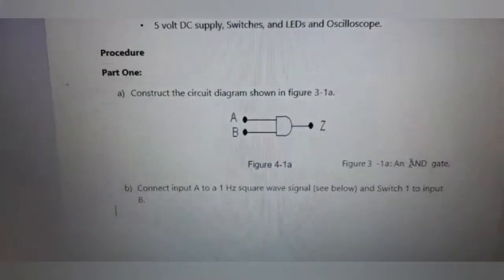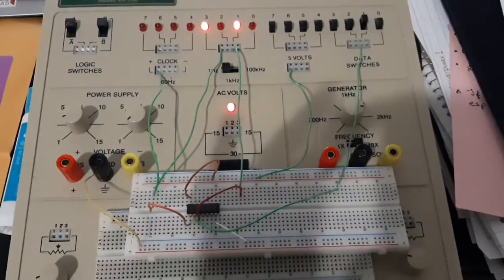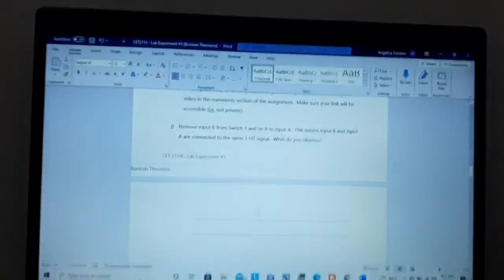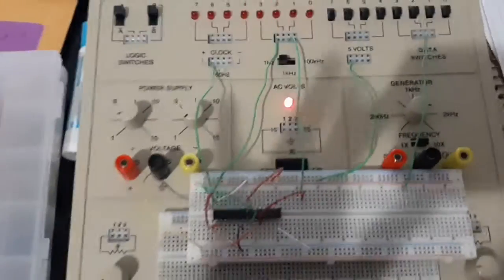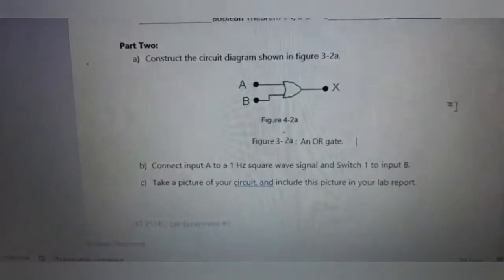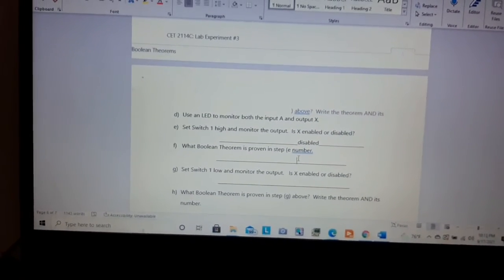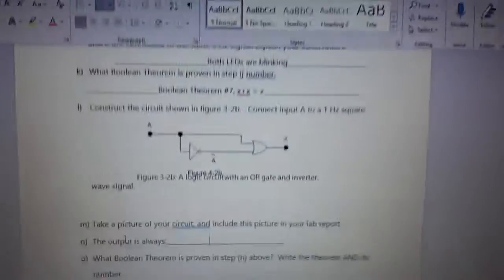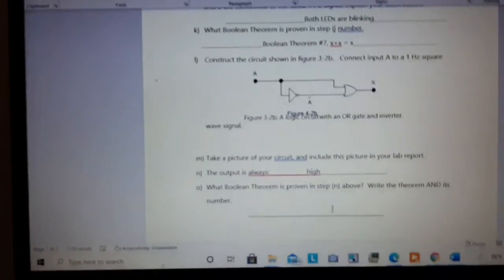Lab 3 Video Submission CET 2114C Angelica Coriano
Both parts 1 and 2 are in this video and the time stamps are listed below.

00:00 - Introduction
00:17 -Part 1 start/Circuit Layout
02:02 -Part 1 letter e start
03:09 -Part 1 letter g start
03:43 -Part 1 letter j start
05:02 -Part 1 letter l start
08:15 -Part 2 start/Circuit Layout
09:58 -Part 2 letter e start
10:50 -Part 2 letter g start
11:37 -Part 2 letter j start
12:25 -Part 2 letter l start